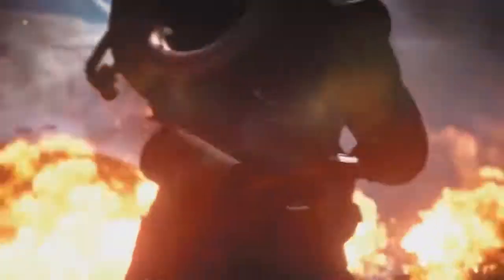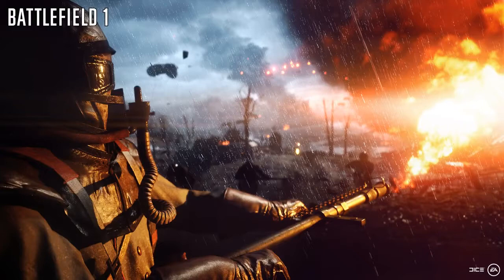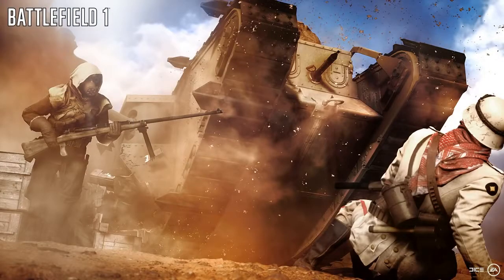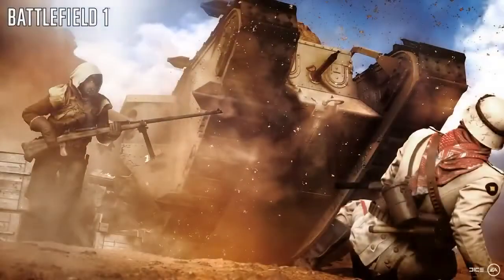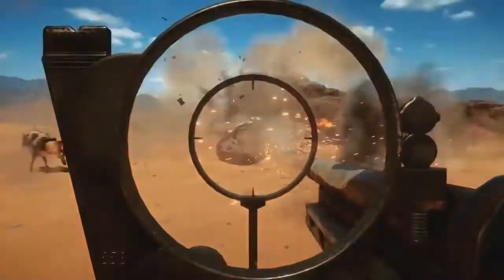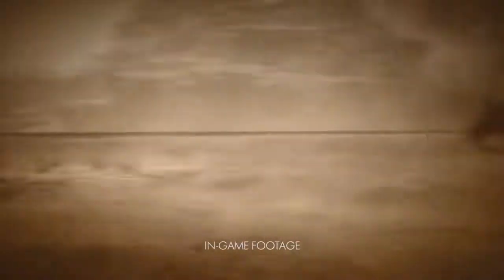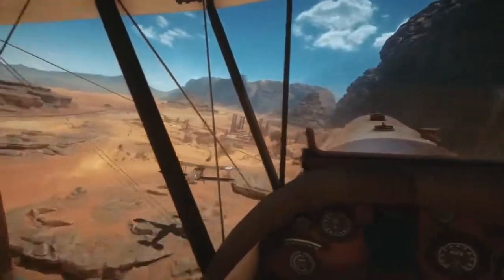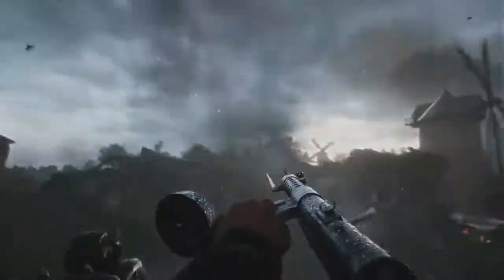HOW ELITE CLASSES AND HORSES WORK - Battlefield 1